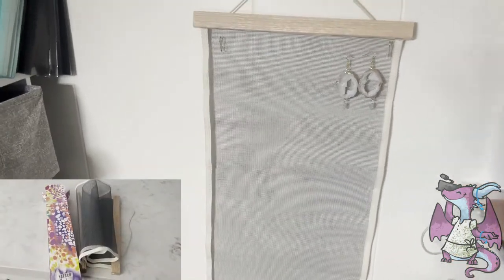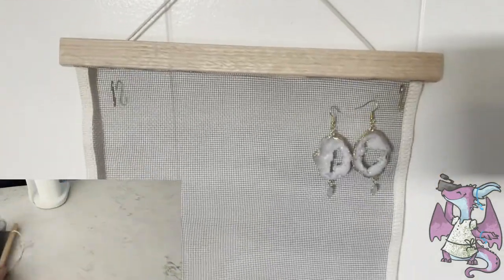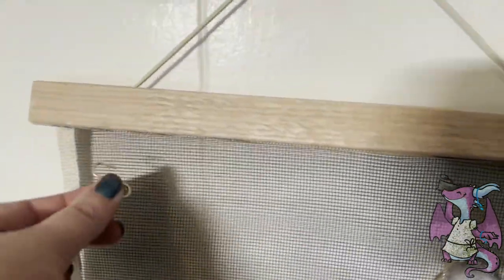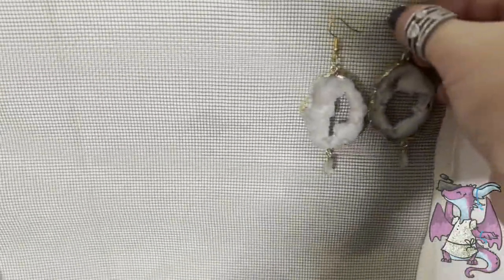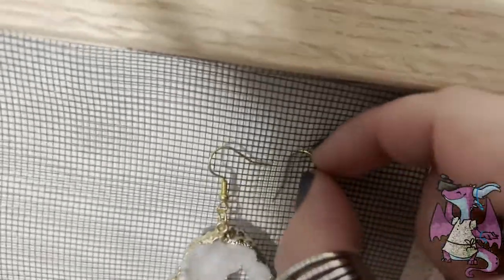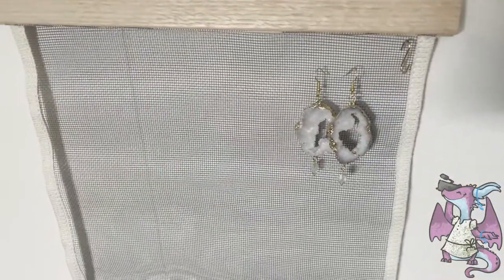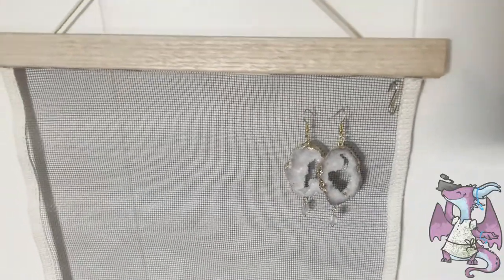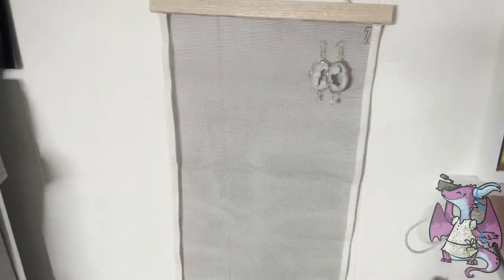Hanging Window Screen for Earrings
Want a place to store your earrings? Need to have them in a place you can see? Pick up this window screen today.